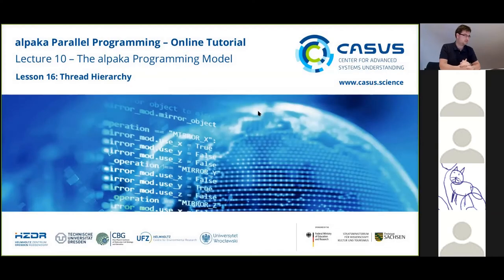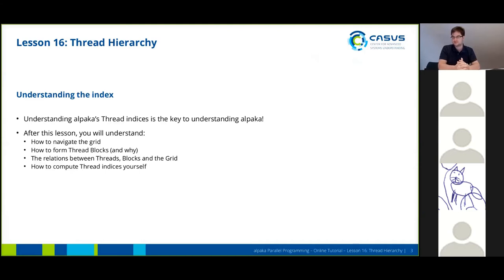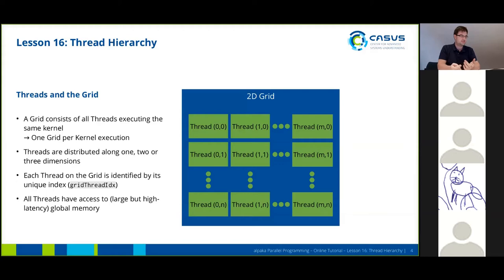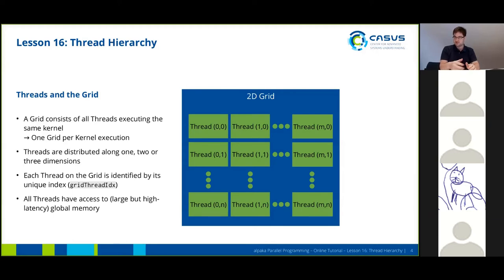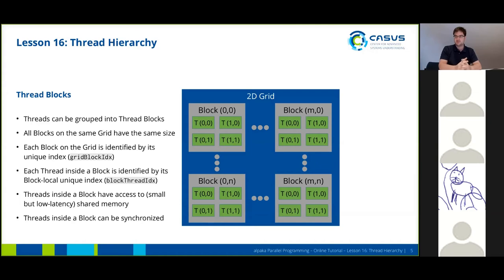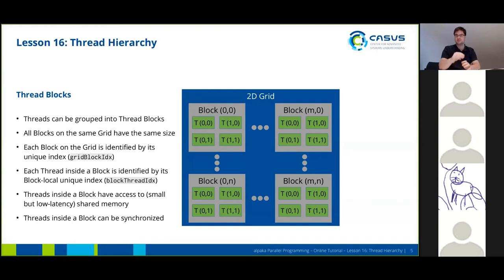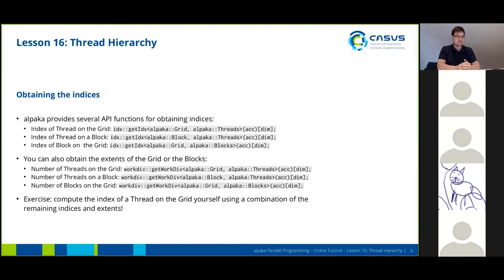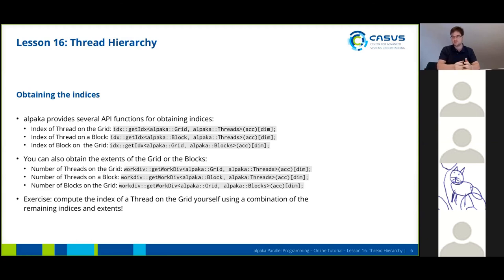Lesson 16 - Thread Hierarchy